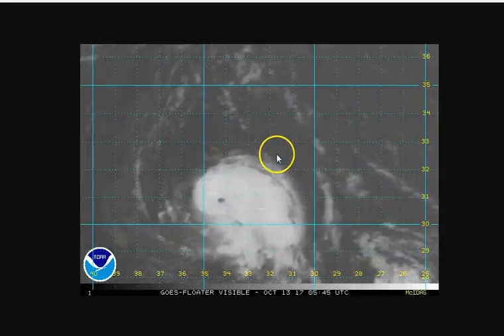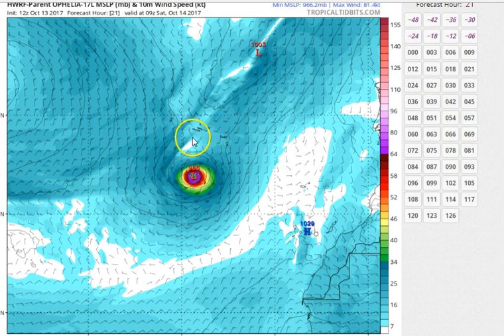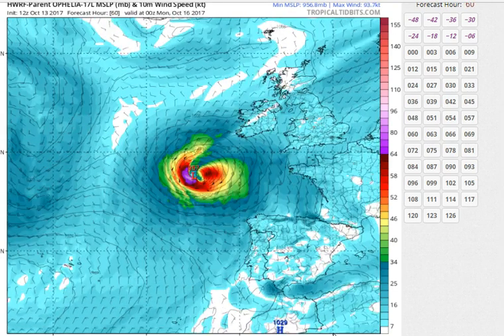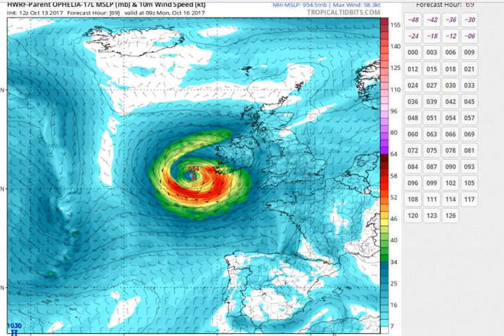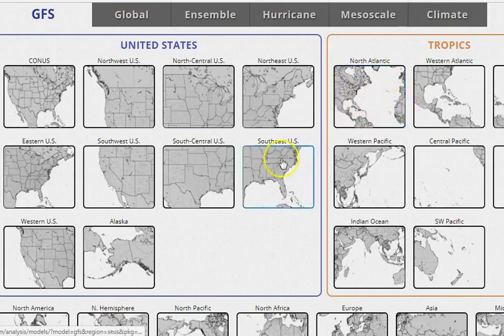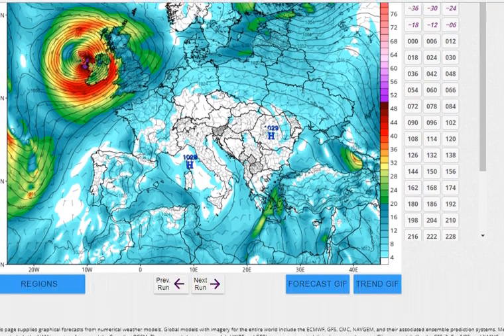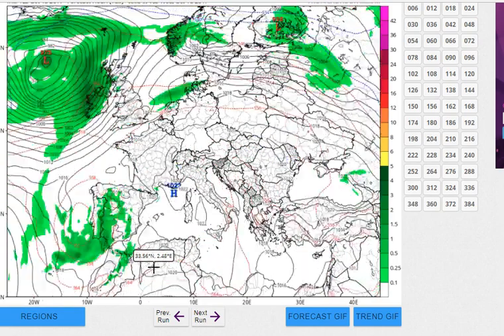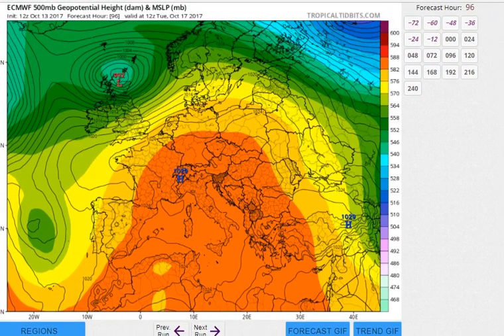Hurricane Ophelia Heads for Ireland England & Scotland Monday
Hurricane Ophelia 100 mph winds moving toward the east northeast and will turn northeast. Weather models show Ophelia moving over Ireland & Scotland as an extratropical storm on Monday. Weather model analysis  satellite loops & more.